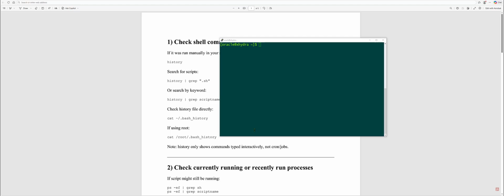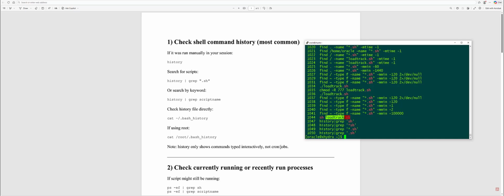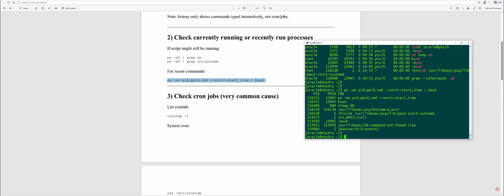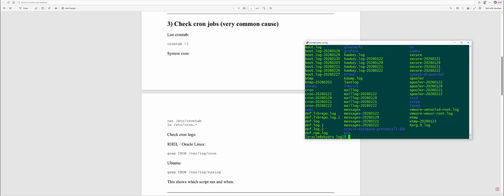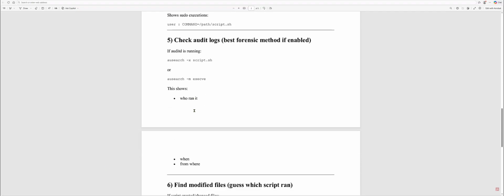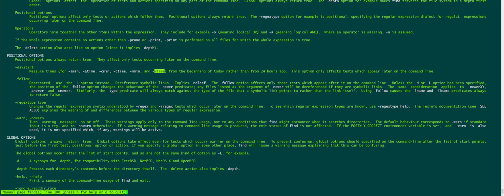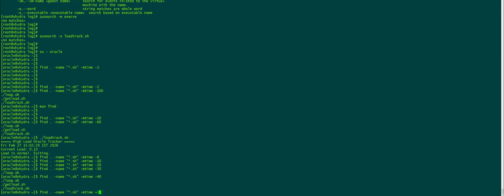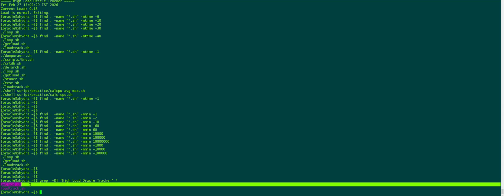Identify Historical Files Accessed Or Modify In Linux/Oracle